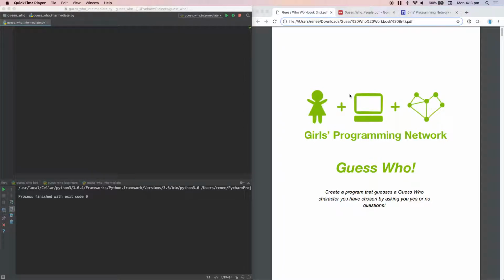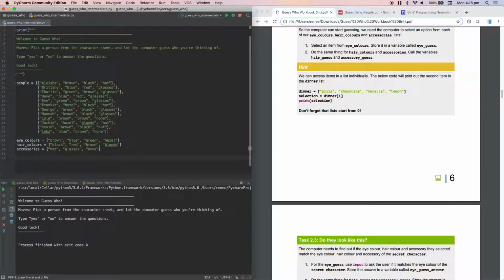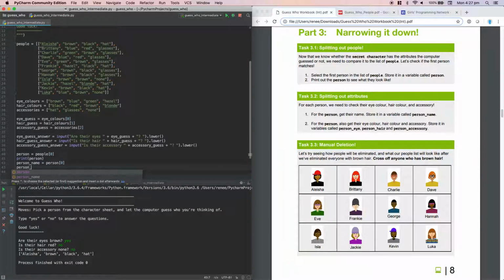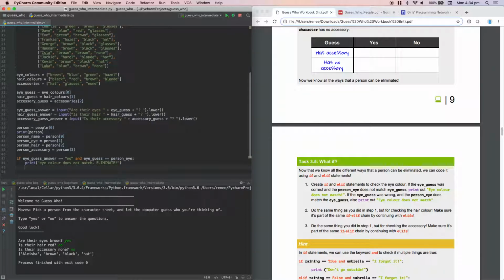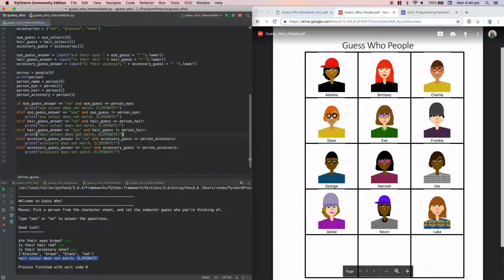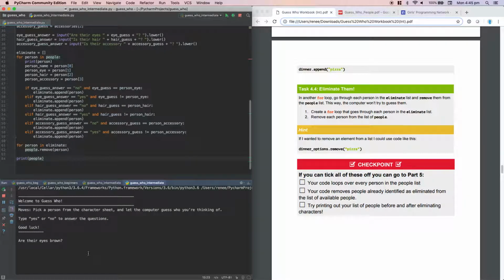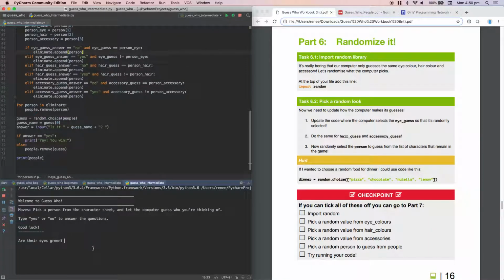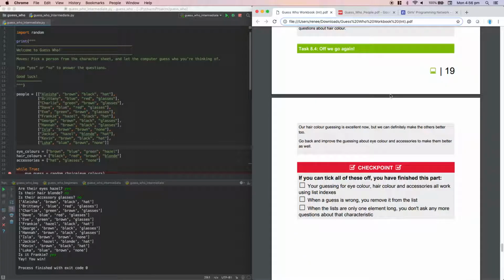Guess Who - Intermediate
Live coding the Guess Who intermediate base workbook and a talk through of the extensions.